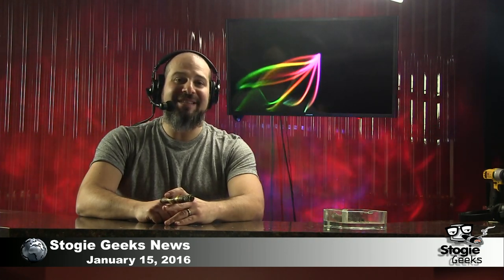Stogie Geeks News - January 15, 2016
Note: This was the first segment recorded on our new set. We are still tweaking so please excuse some of the random tid bits (like pay no attention to the drill still in frame :). Please let us know what you think!